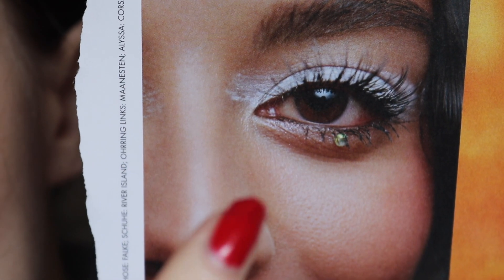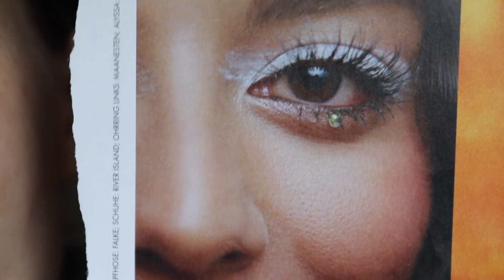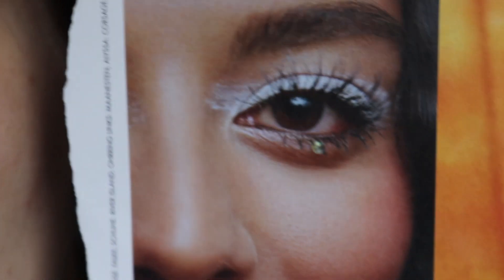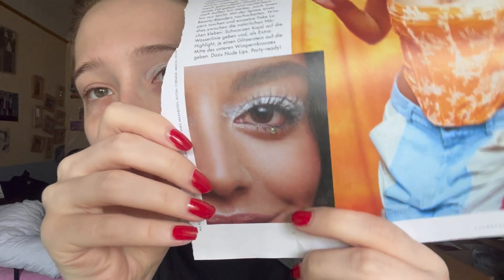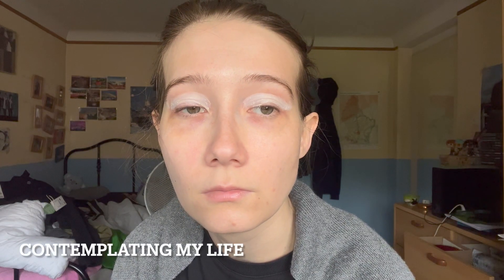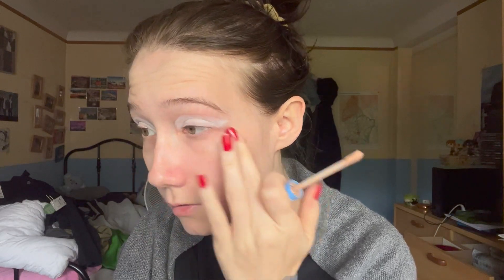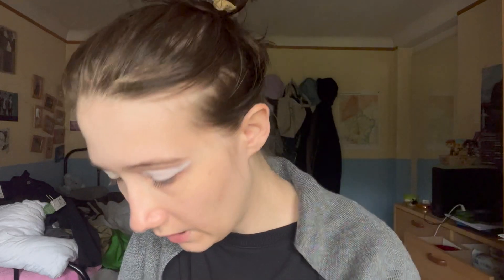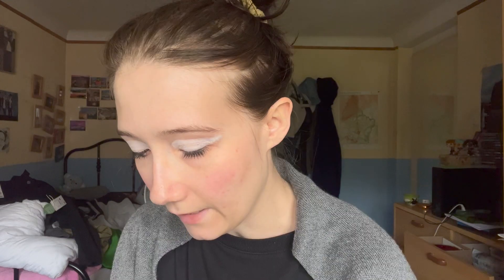Inspired Look | paint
Hello! Welcome to a new inspired look video :) this was kind of a fail, but it still looks okay i guess :) hope you enjoy :)

(I will earn 15% commissions from every sale)